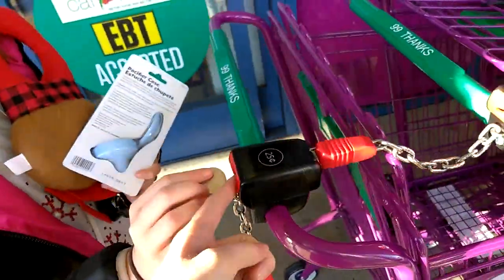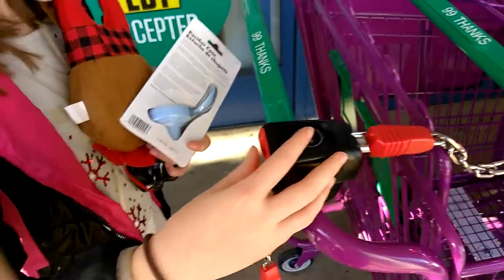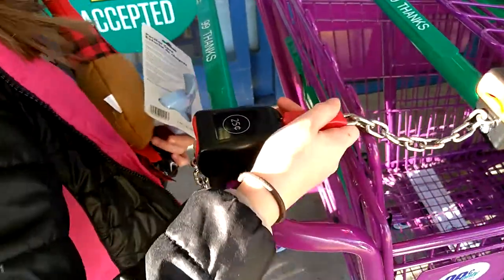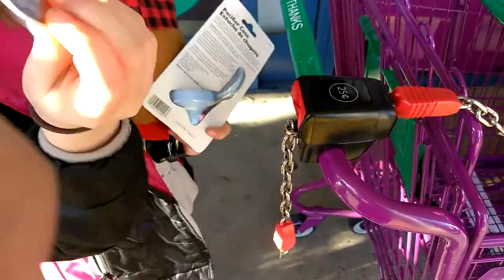How to use shopping cart coin locks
☆♡♥¸.•*´¯`·.·★ §ɥβ§çȑȋβ£ ★·.·´¯``*•.¸♡♥☆